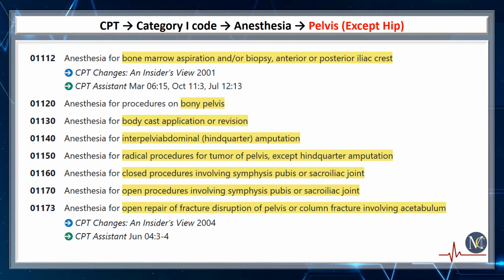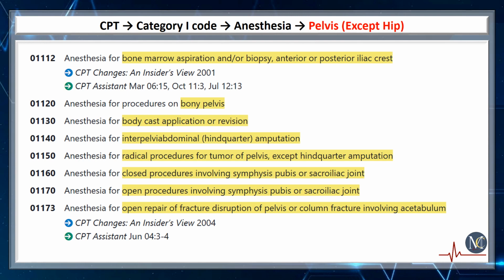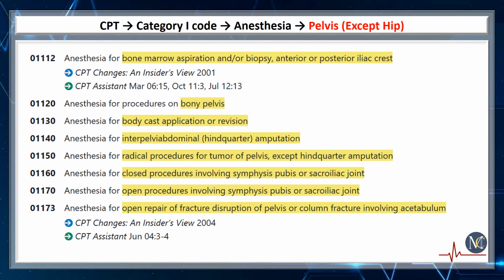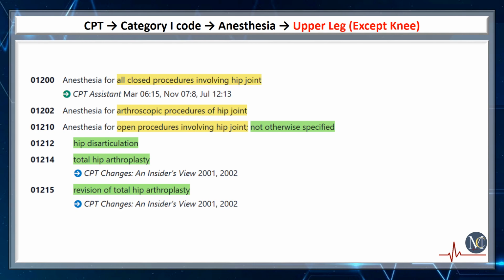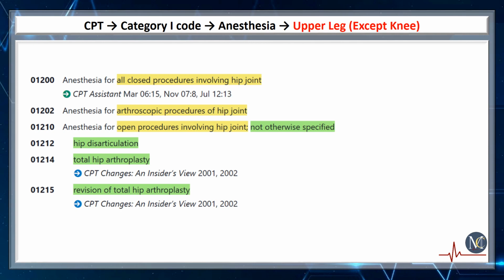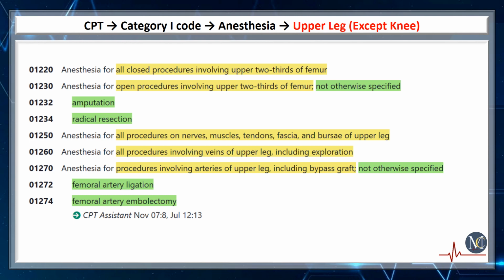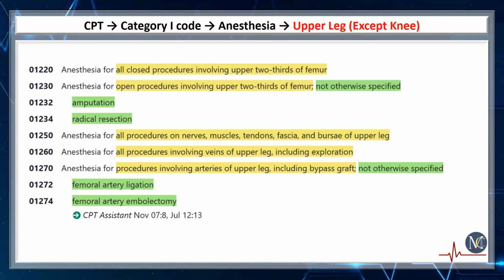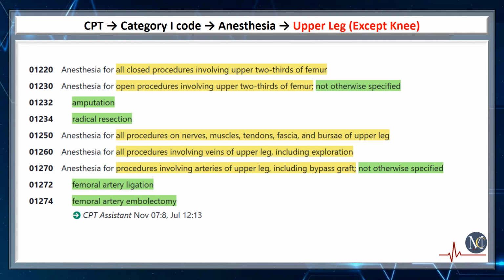Cpt Anesthesia exploring procedure codes